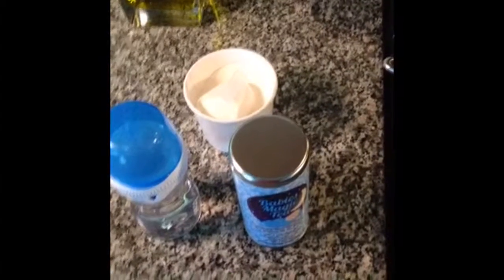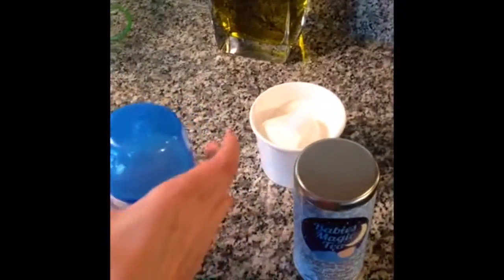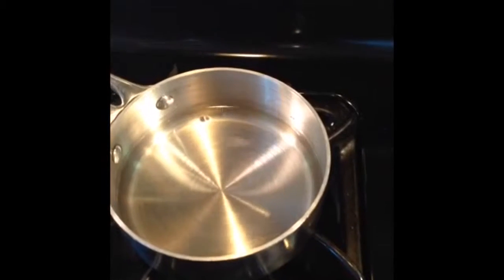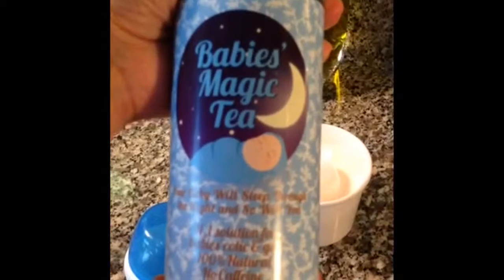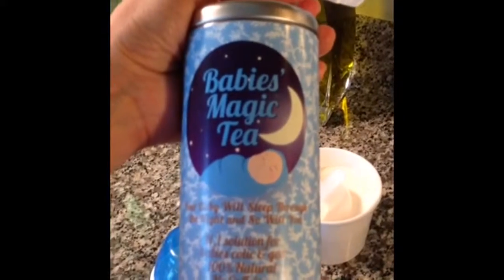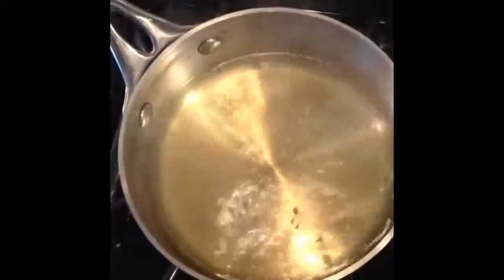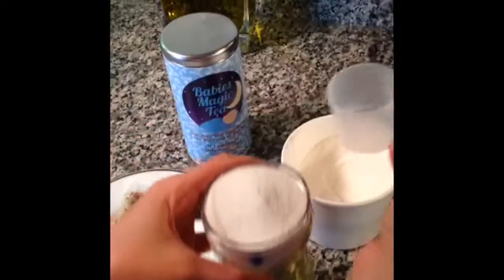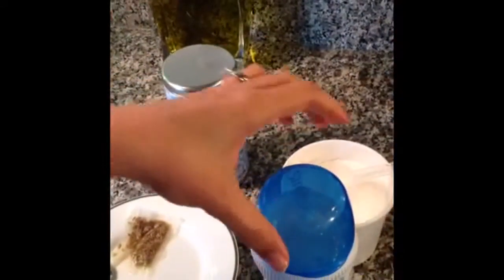Nov 16, 2013